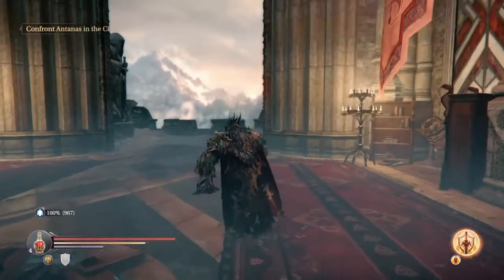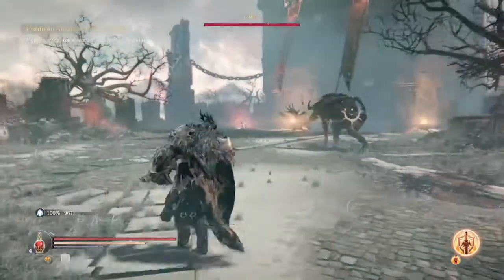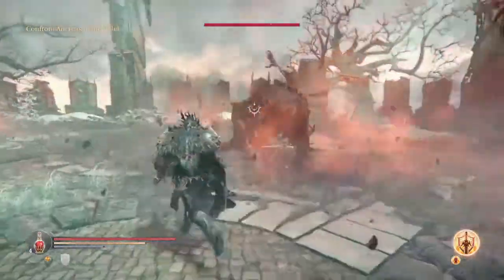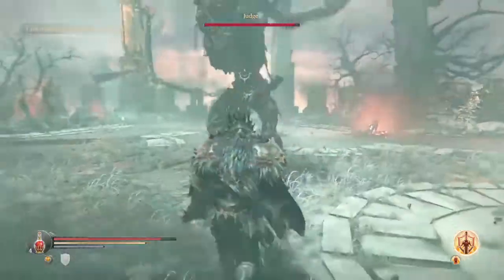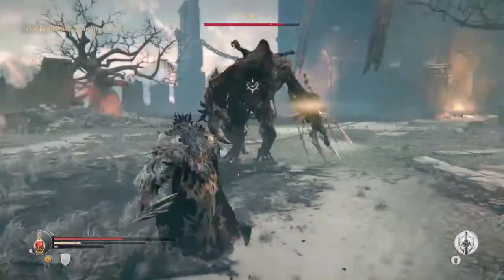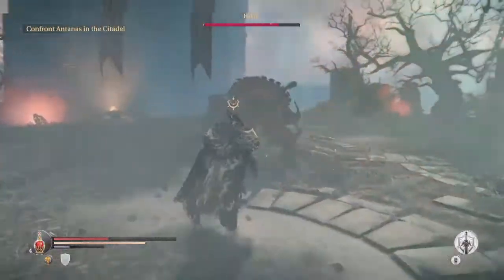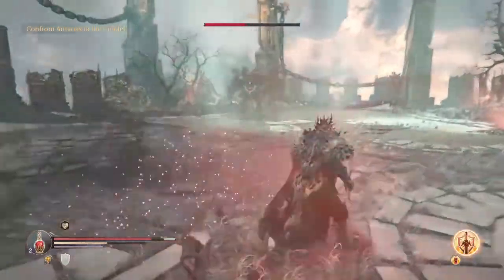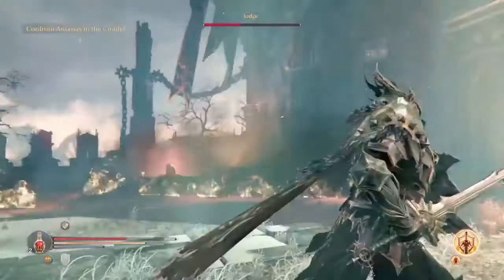Lords of the Fallen The Judge - Final Boss - Strategy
Walkthrough for The Judge. The final boss in Lords of the Fallen.